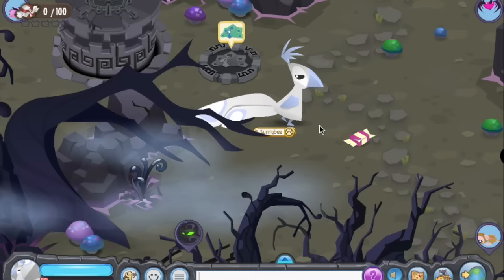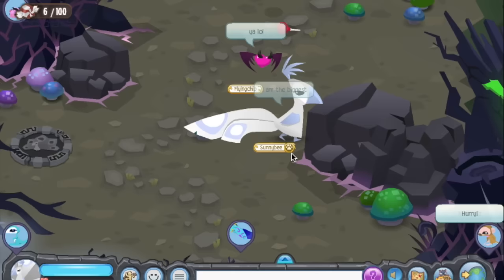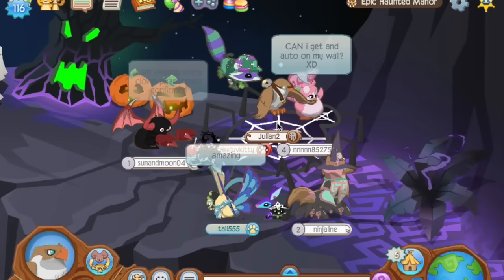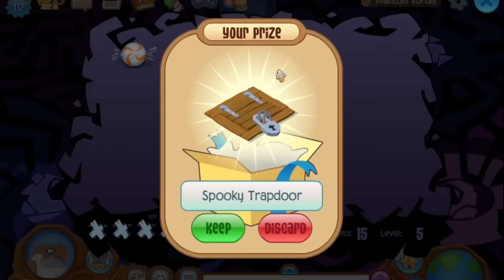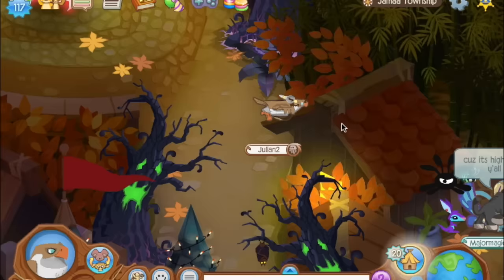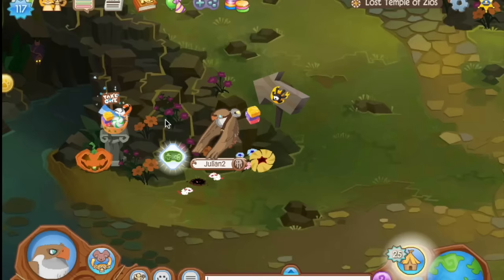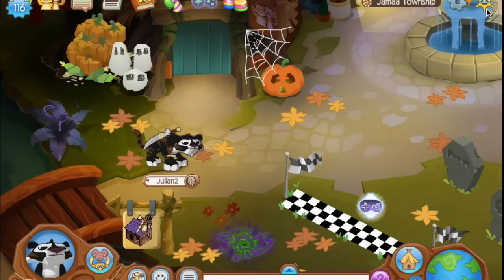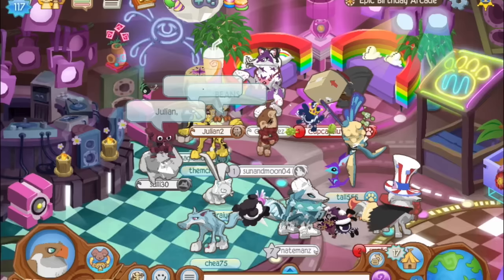6 Hidden Features in Animal Jam's Halloween Update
Animal Jam's new Halloween update brought many new little secrets to Animal Jam which I wanted to share with you all today in 6 Hidden Features in Animal Jam's New Halloween Update.

(Animal Jam is Getting A Comic Book Series!)
(Headdresses are Diamond Now?)
(7 Animal Jam Life Hacks)